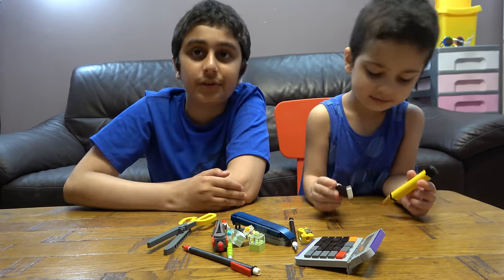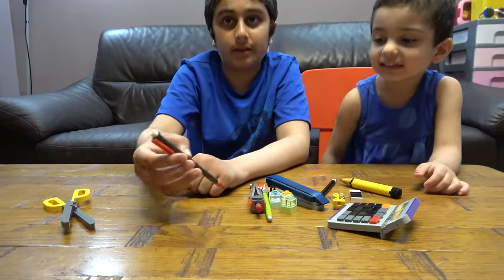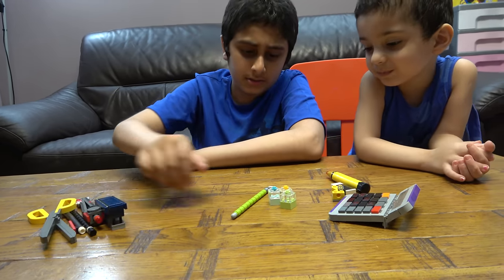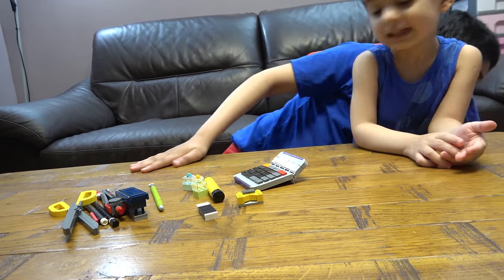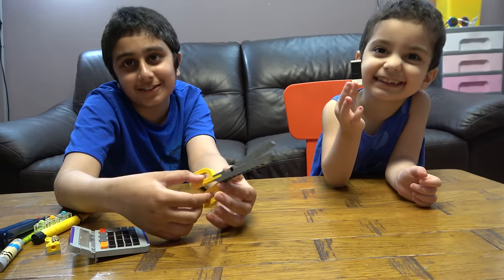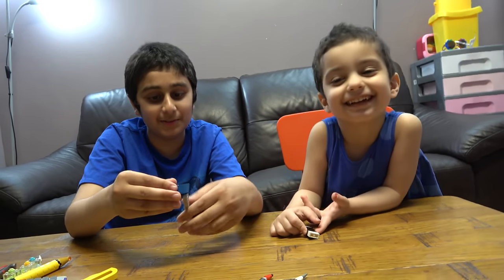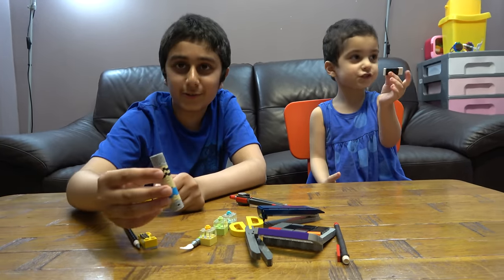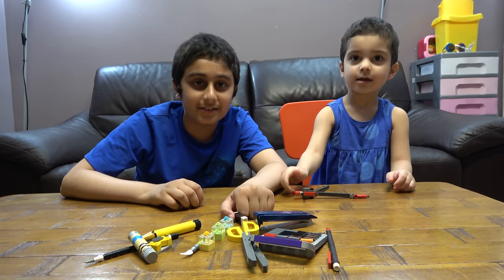Great Lego School and Office Supplies- Good for School Projects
Our channel with more than 2100 videos is suitable for all family members specially kids.